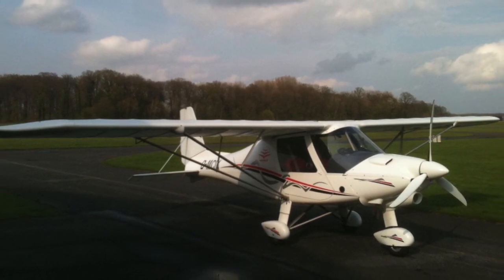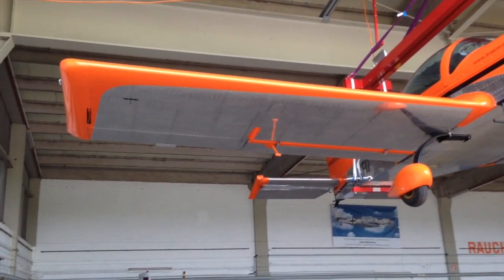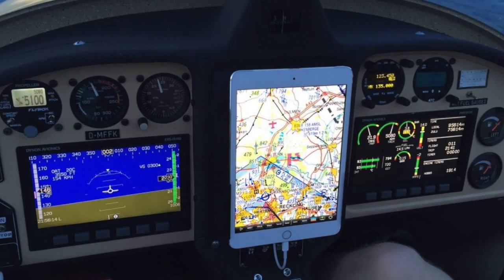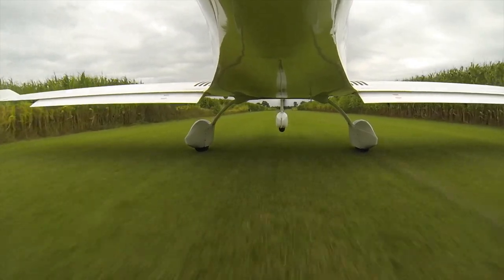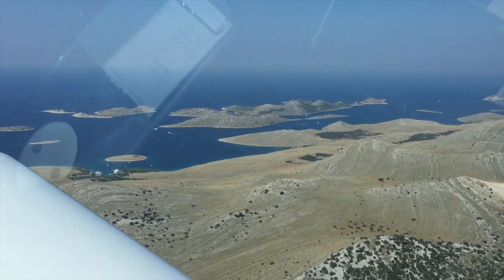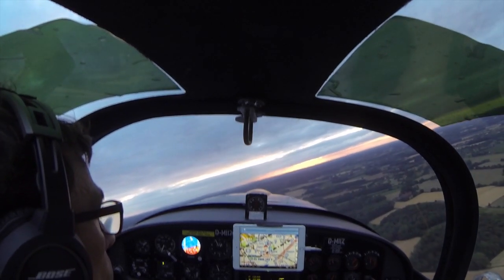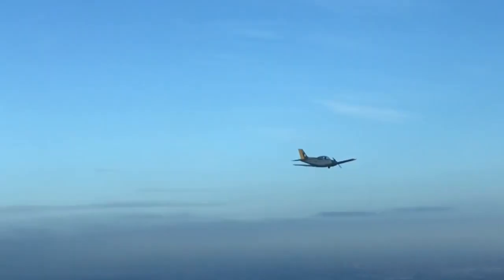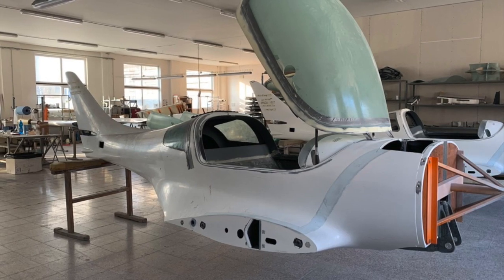Evolution - The history of my airplanes - Breezer, FK14, Pioneer 300 and ... VL3 Evolution!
This is my first video in English! I hope you will like it, even if English is not my (and your?) mother language.
During the last years I had three different microlights, beginning 2012 with a Breezer CR with a Rotax 912 UL (80 hp), then a FK14 Polaris B2 with a 912 ULS (100 PS) and currently a Pioneer 300 with retractable gear and  constant speed propeller. The story is about these planes and the trips I made.
Some weeks ago I ordered I new microlight plane, I will tell you which one and why I decided for it. At the end I fluctuated between the Dynamic WT9 and the VL3 Evolution by JMB Aircraft ...